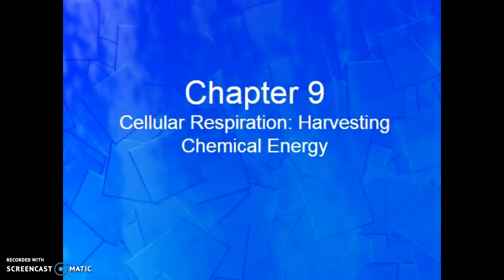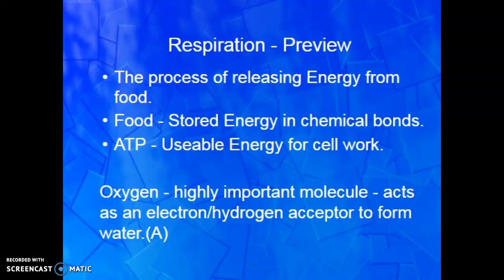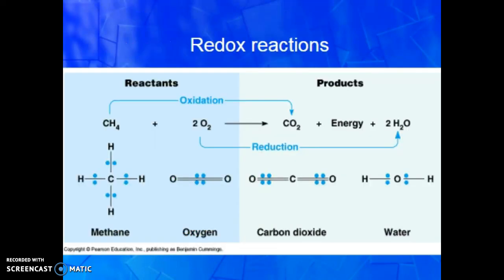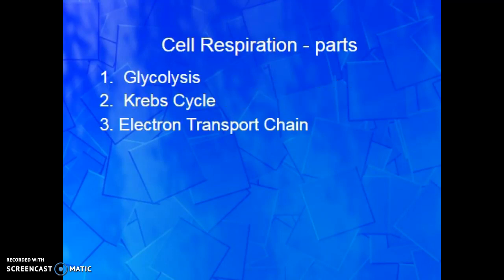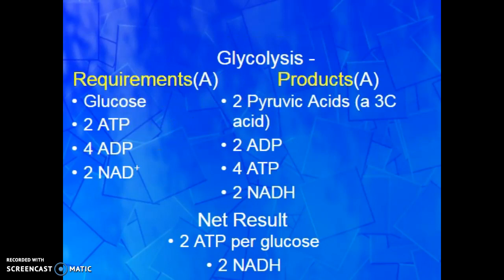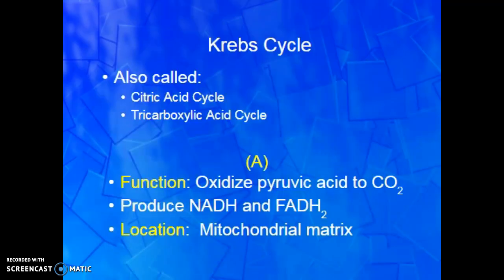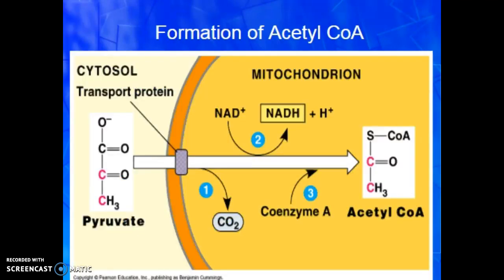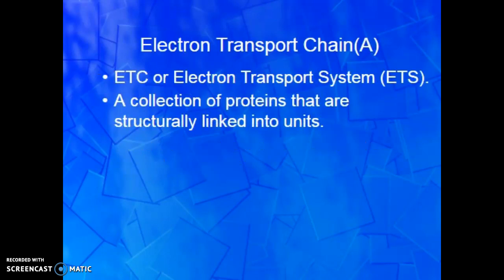AP Biology - Chapter 9 Lecture, part 1